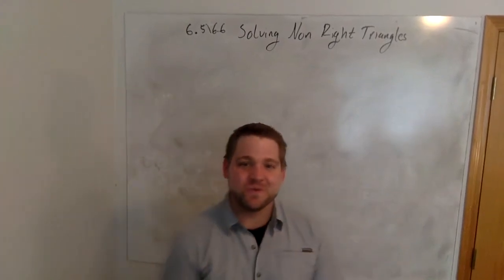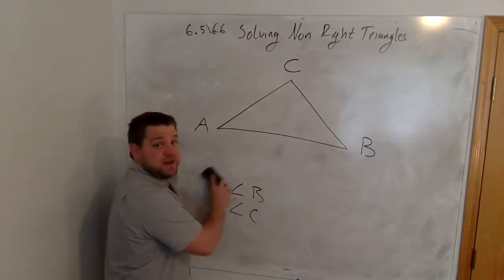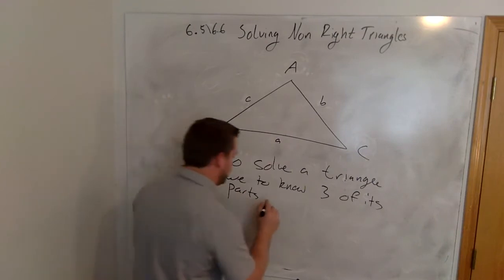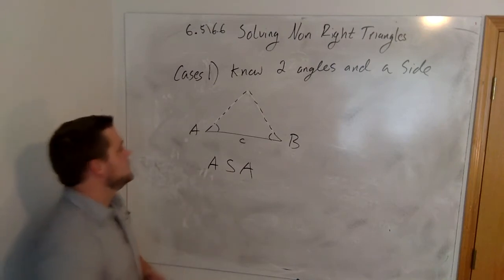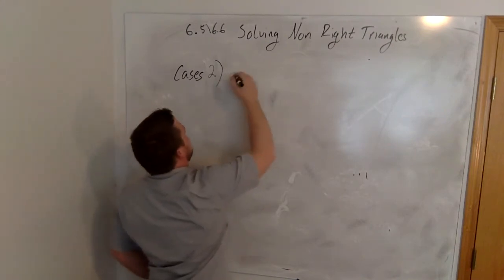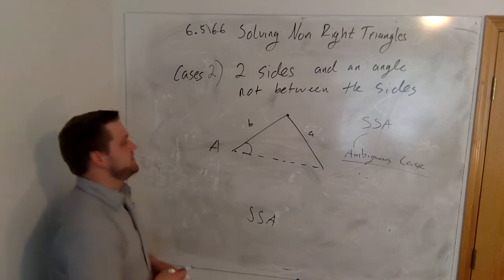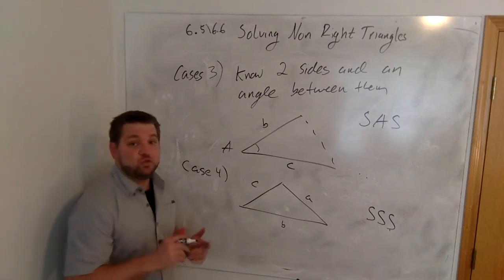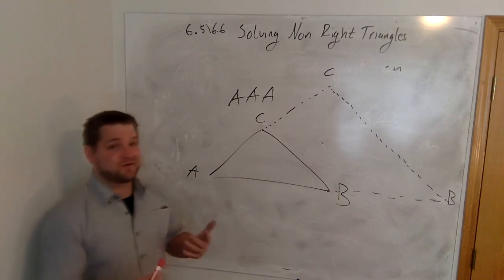6 5 Non Right Triangle Introduction